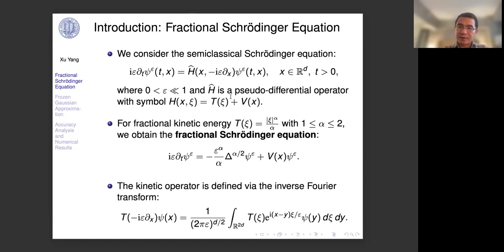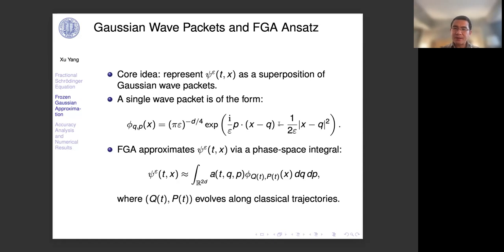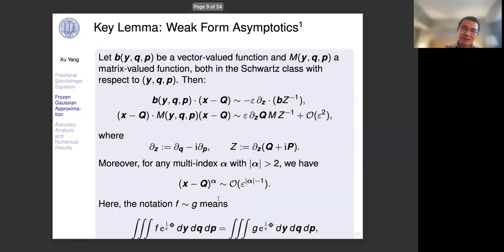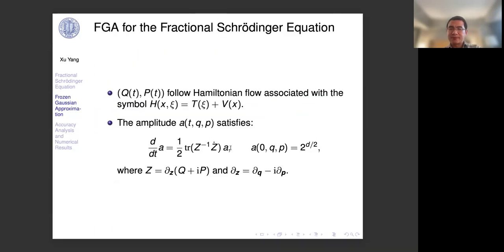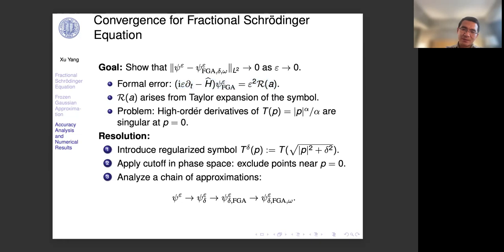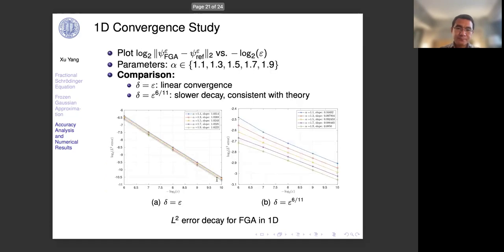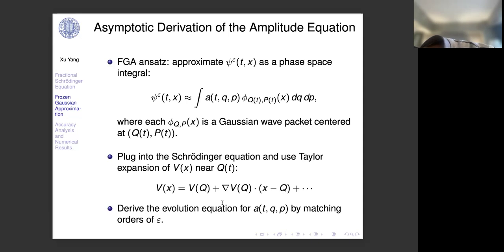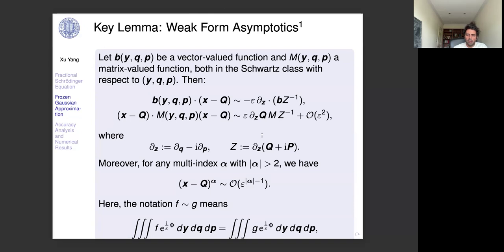International Zoom Inverse Problems Seminar, March 27, 2025, Xu Yang (UC Santa Barbara)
Title: Frozen Gaussian Approximation for the Fractional Schrödinger Equation.